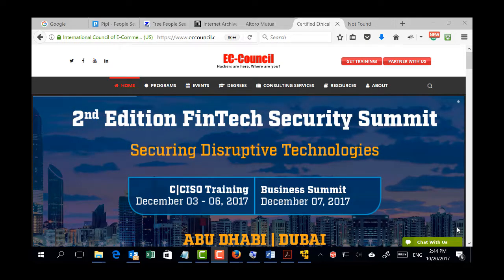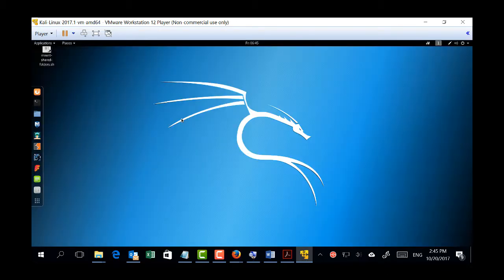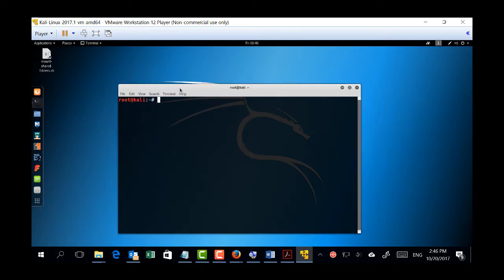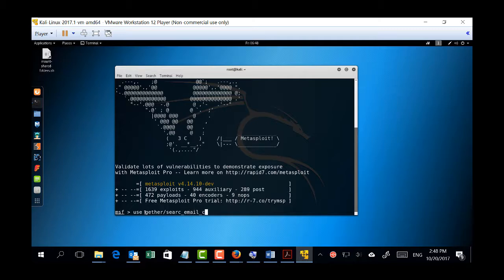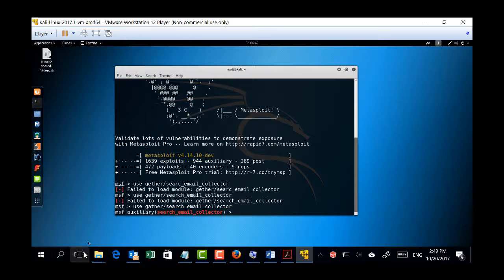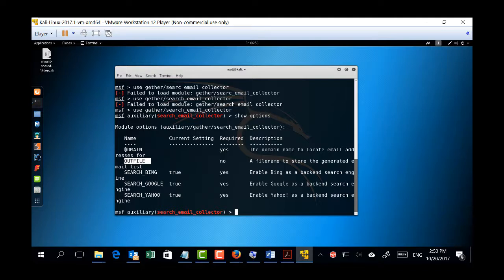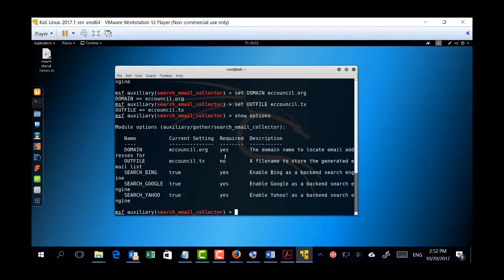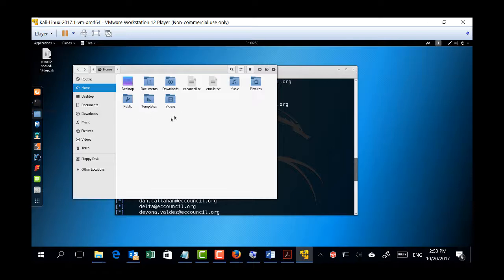Free CompTIA CSA+ Course - Lecture 4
Lecture 4 - Email Harvest